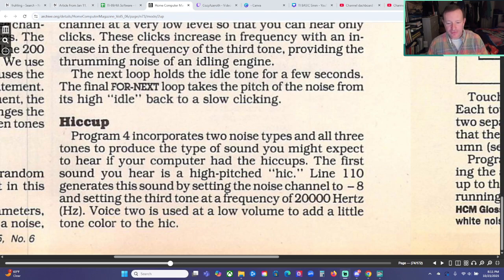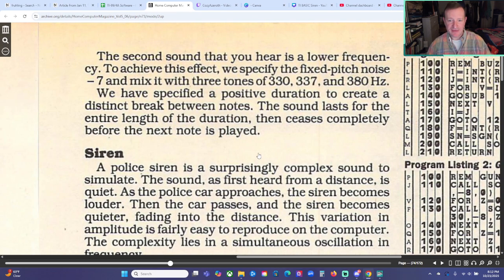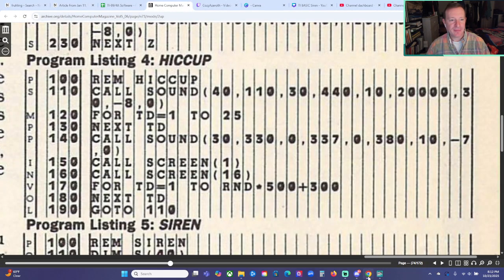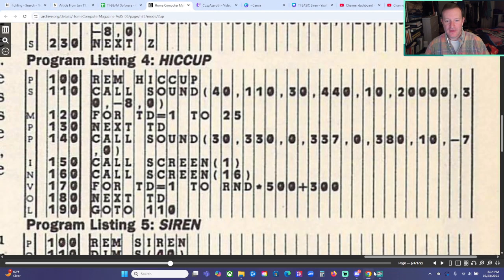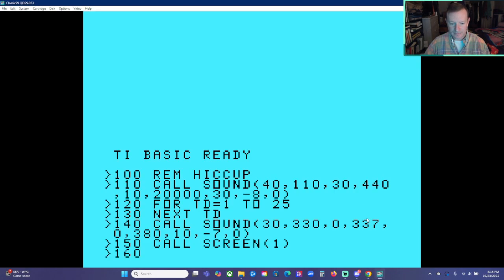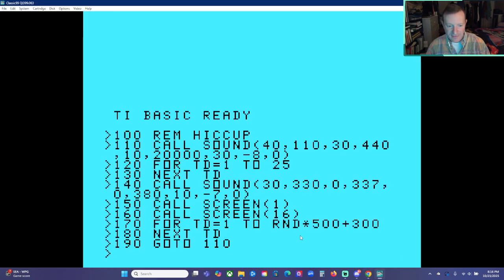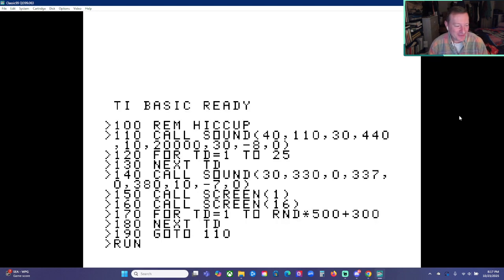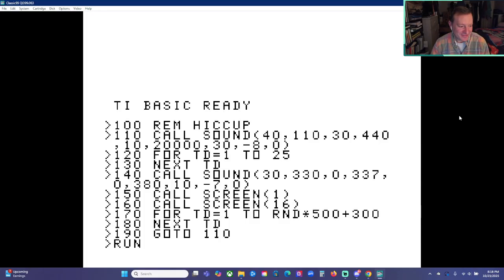"Hiccup" TI BASIC Type-In Program by Scott Williams, Home Computer Magazine, Vol. 5, No. 6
"Hiccup" by Scott Williams
Texas Instruments TI-99/4A TI BASIC Type-In Program
Home Computer Magazine, Vol. 5, No. 6